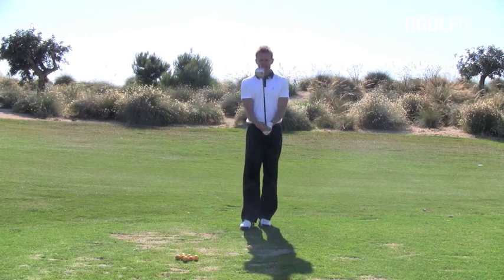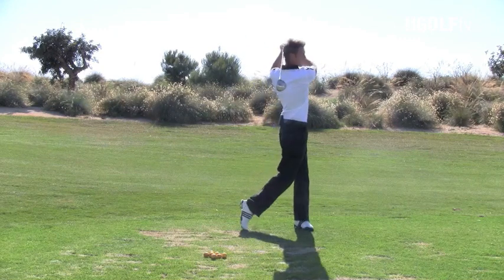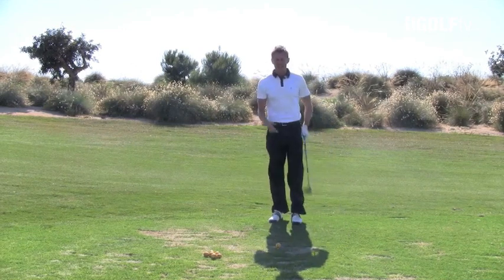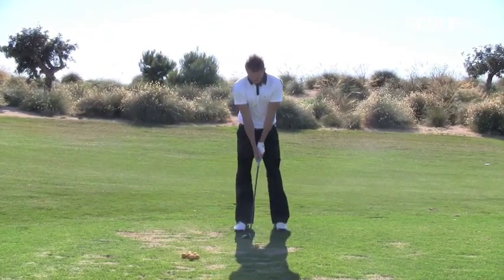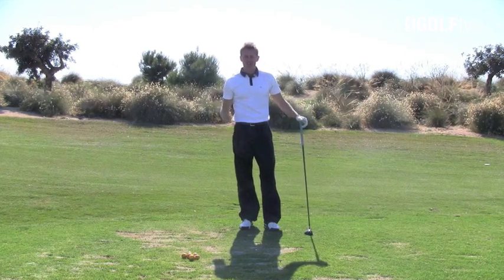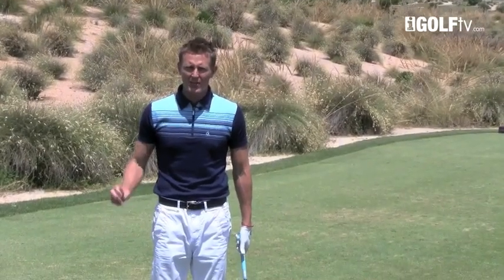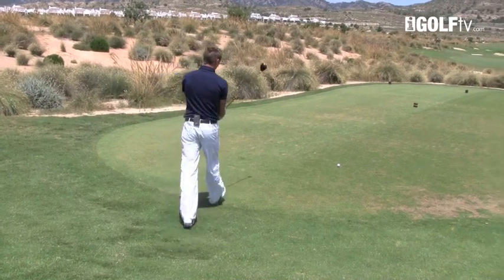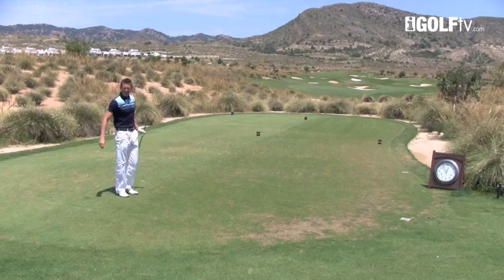Golf Tips tv: How to be super confident on the 1st tee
Preparation preparation preparation. Learn how to be the most confident of players on the first tee and rip it right down the middle!